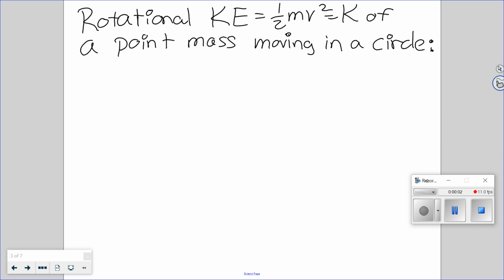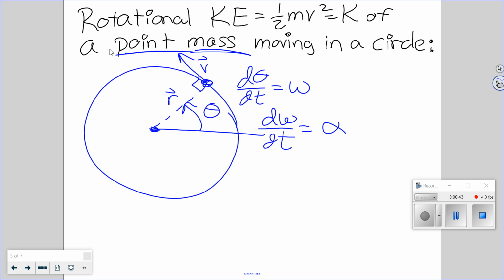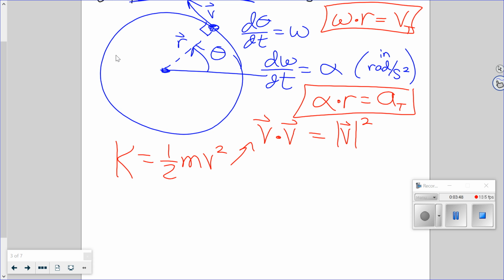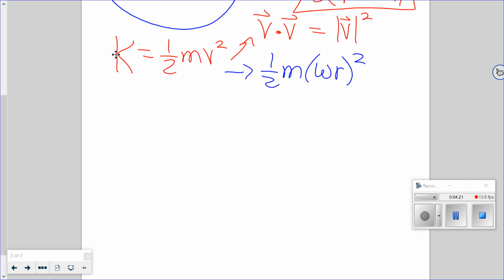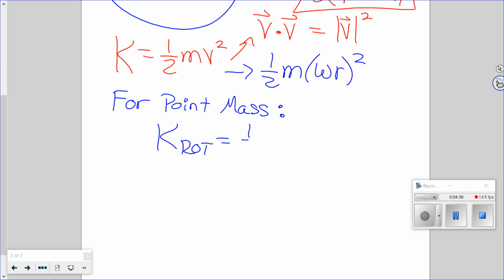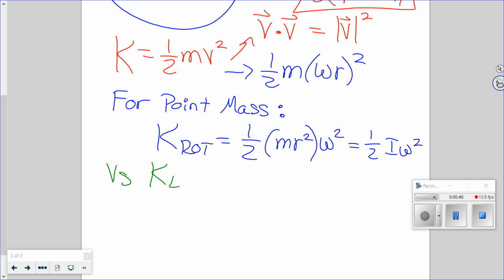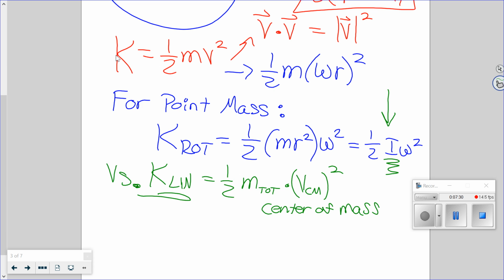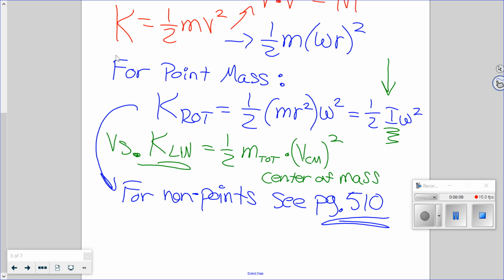aphys ch10 day3 K rotation 11-19-2020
Whitcomb Explains (briefly) Rotational Kinetic Energy due to any point mass that is constrained to move in a circle, for AP Physics Chapter 10.